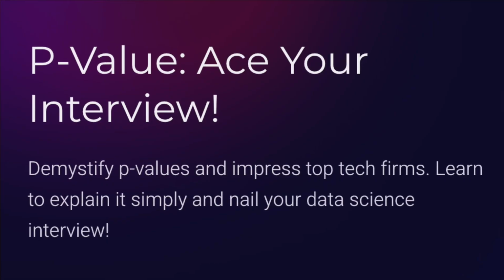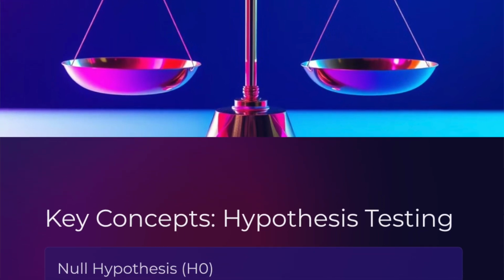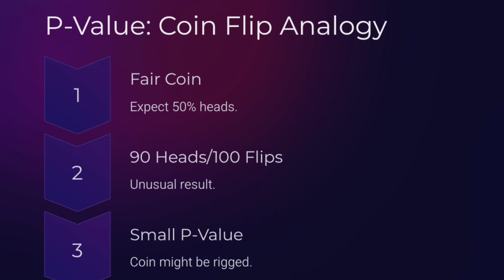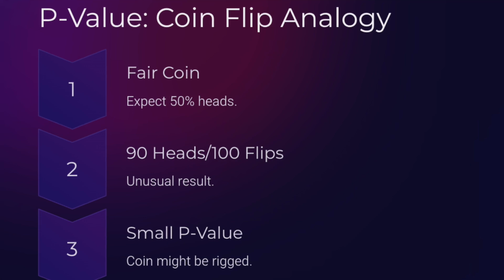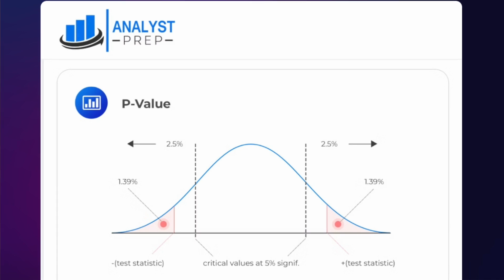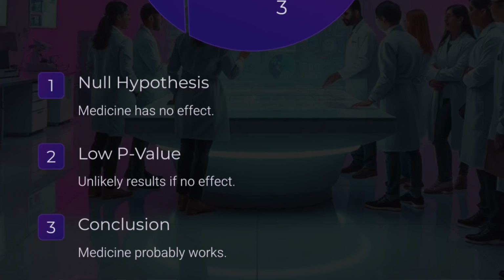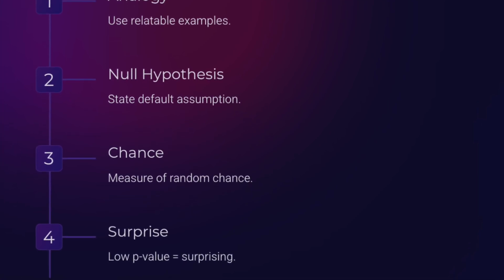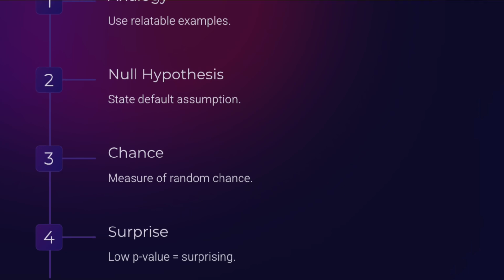Ace Your Data Science Interview: Explain P-Value to Anyone!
Hey data enthusiasts! Ever felt that cold sweat during an interview when they ask you about p-values? Yeah, me too. It's a classic question in data science interviews, especially at top firms. They want to see if you not only understand the technical details but also if you can break it down for anyone.

In this video, we will demystify p-values. We'll start with the technical definition, then dive into how to explain it to someone who doesn't know statistics. And most importantly, I'll give you a simple framework to structure your answer, so you can nail those interview questions. Let's get started!"